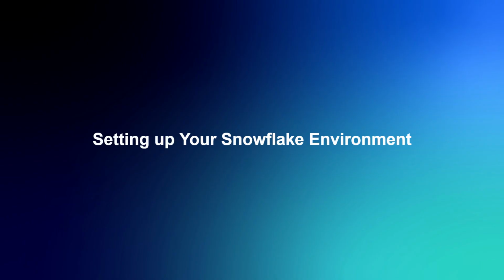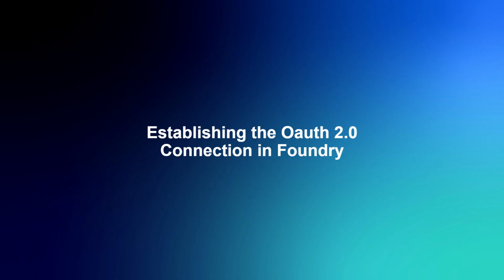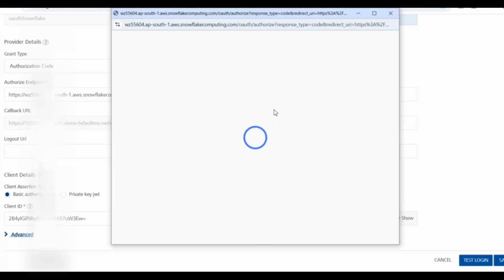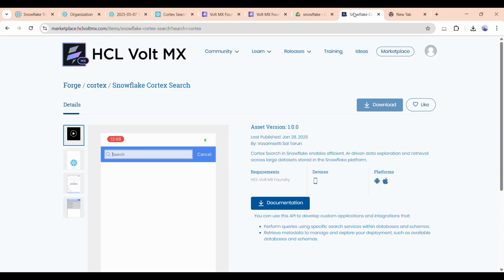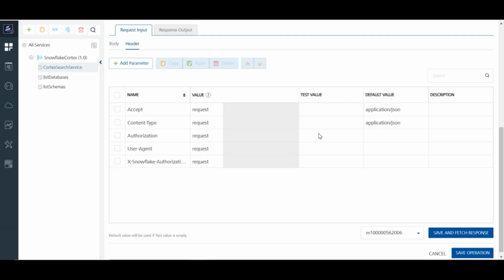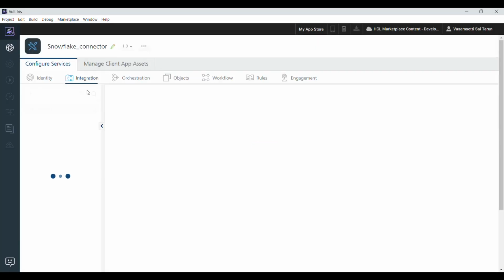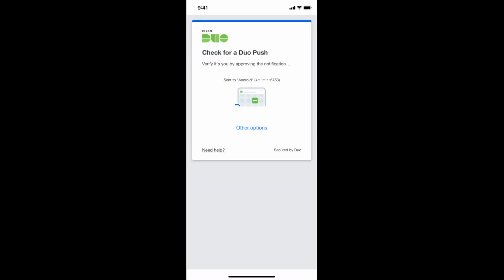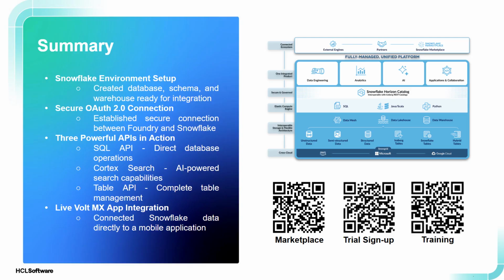Volt MX + Snowflake integration Guide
Unlock the power of enterprise-grade data in your apps! In this step-by-step guide, we’ll walk you through how to integrate Snowflake with Volt MX using the latest pre-built backend services and data adapters available in the Volt MX Marketplace.